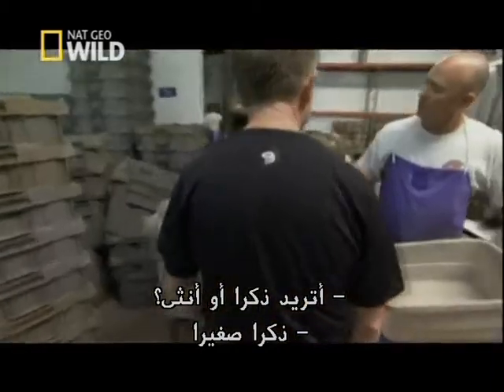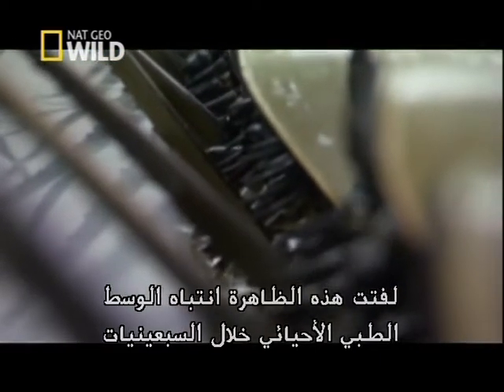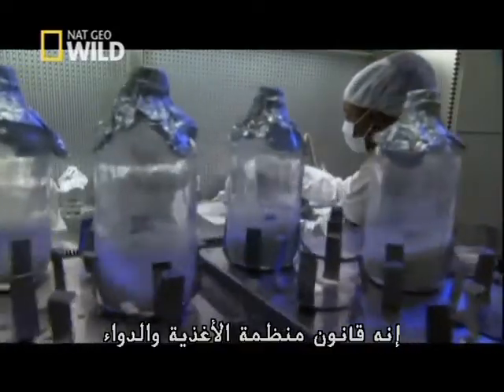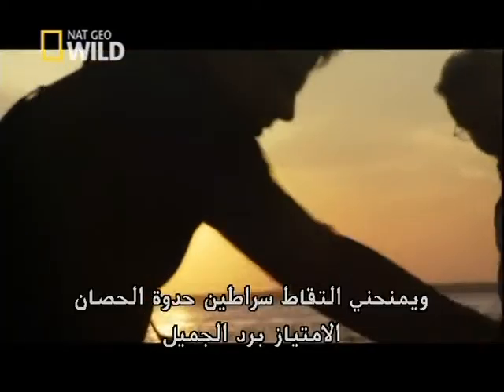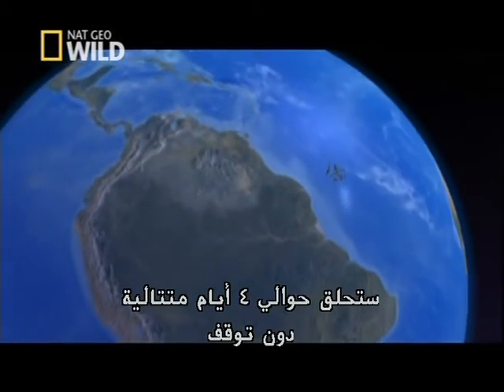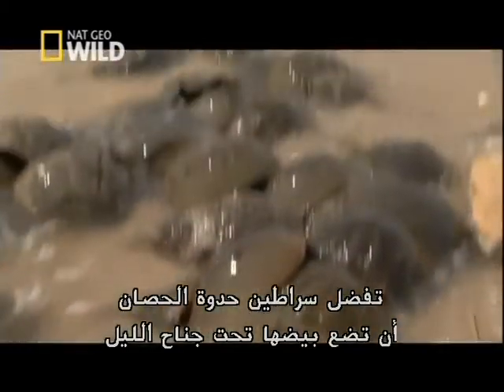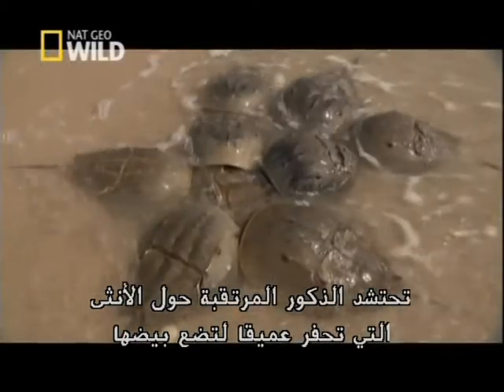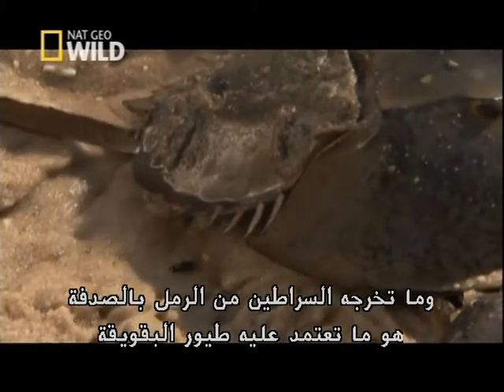سرطان حدوة الحصان